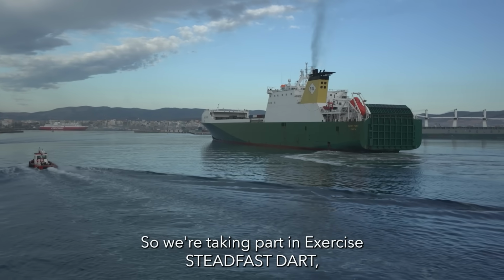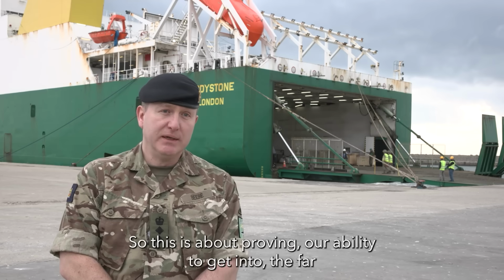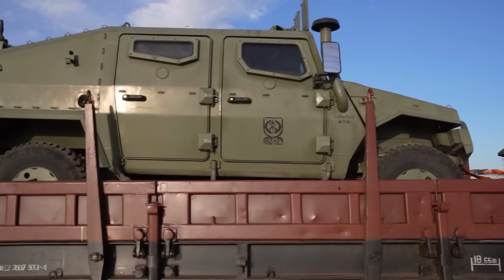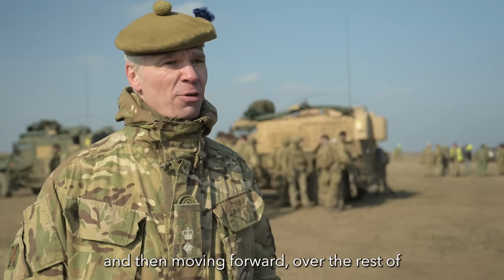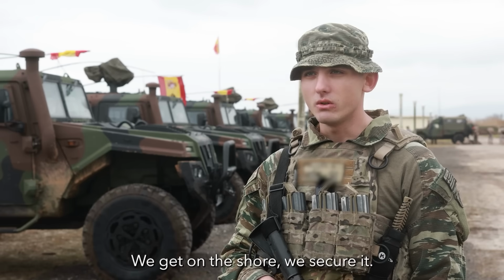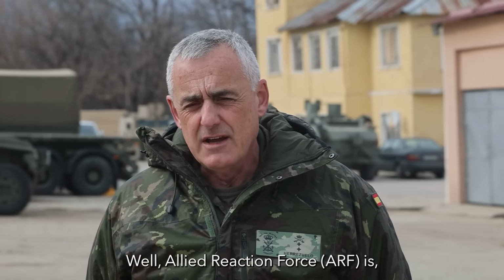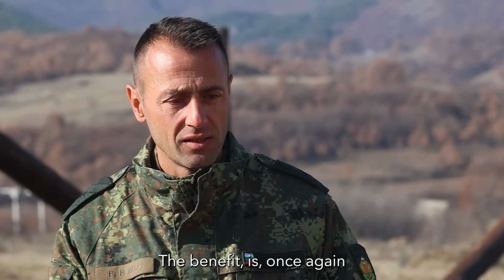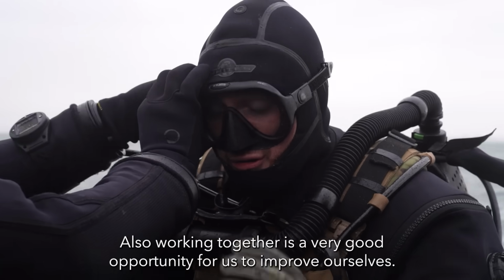Steadfast Dart 25: NATO’s Readiness on Full Display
NATO’s largest military exercise of 2025, Steadfast Dart 25, showcased the alliance’s strength, readiness, and interoperability across land, air, and sea.

Watch this exclusive wrap-up featuring intense training maneuvers, multinational cooperation, and cutting-edge defence strategies.